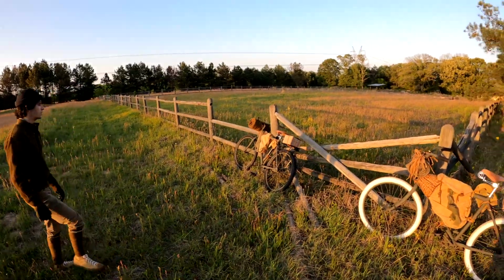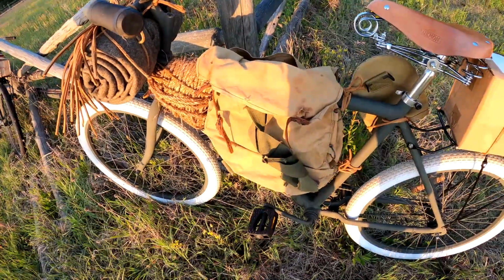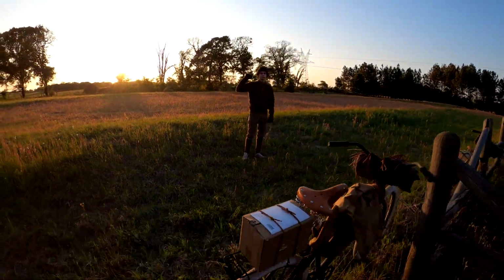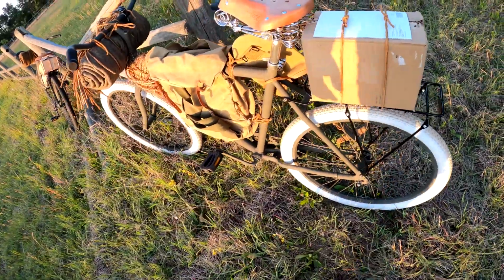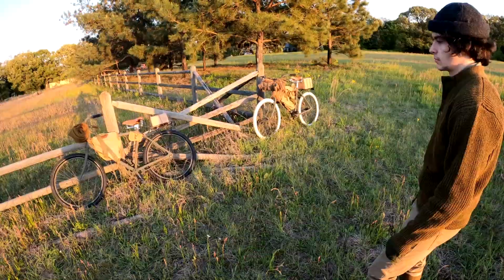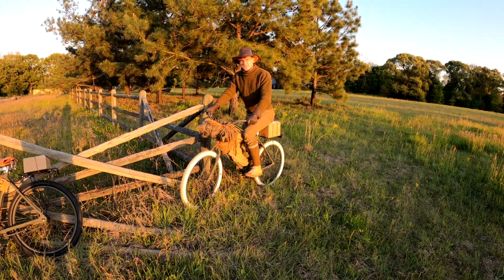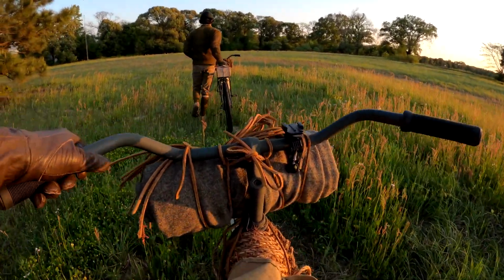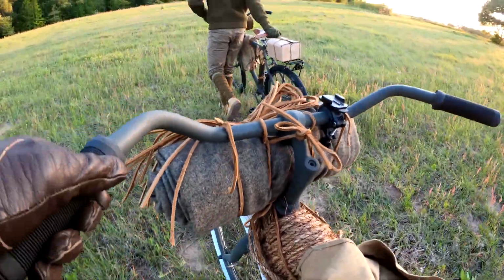We tried to remake WW1/1920s Bicycles! (Test Ride)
We tried to remake WW1/1920s Bicycles from some modern bikes for the next Expedition. We will use these bikes to haul gear, get us further, and go a lot faster in the desert.

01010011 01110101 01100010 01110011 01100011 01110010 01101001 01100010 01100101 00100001